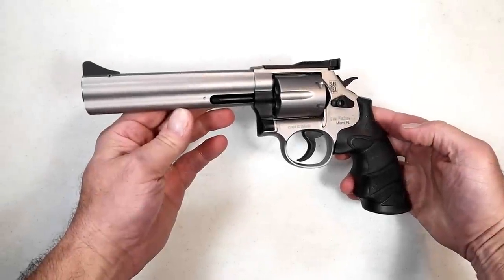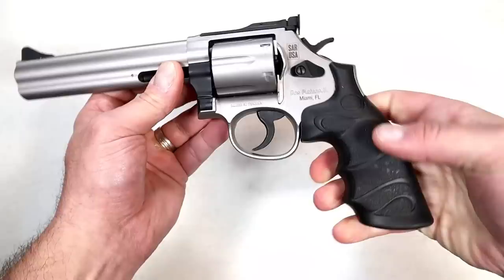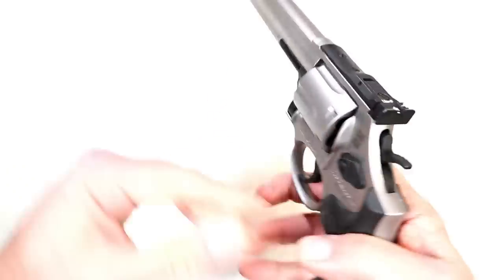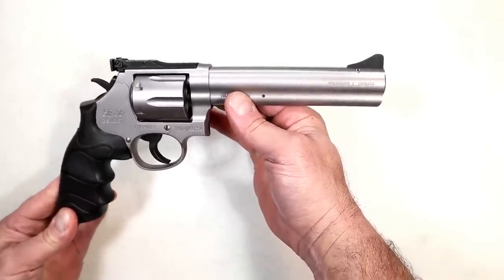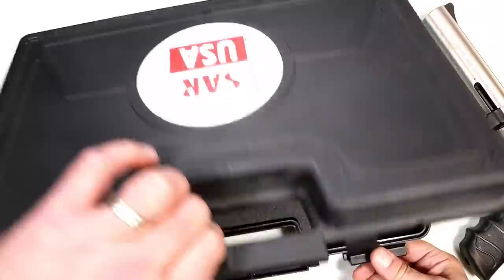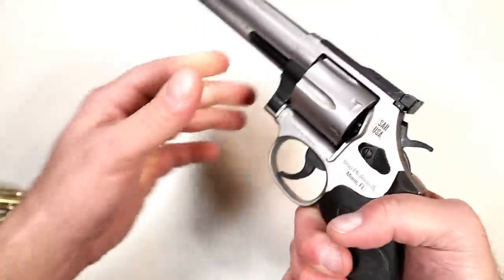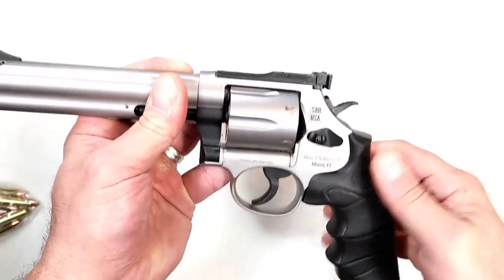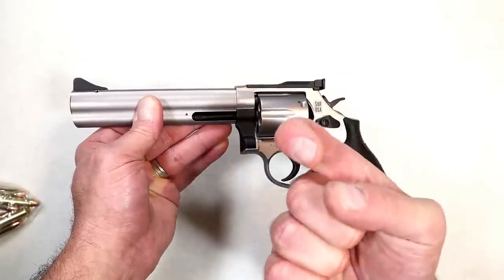NEW Sar-USA SR-38 "Budget" .357 Magnum, DA Revolver w/ 6" Barrel - TheFirearmGuy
NEW Sar-USA SR-38 ".357 Magnum, DA Revolver with 6" Barrel. Get a load of this beauty. Interested?